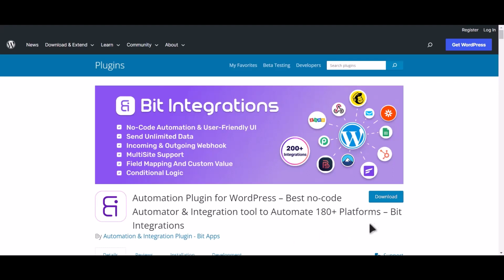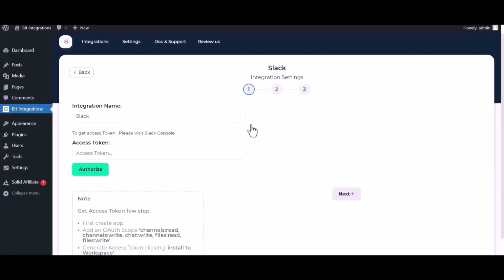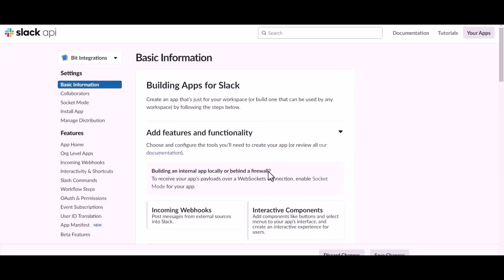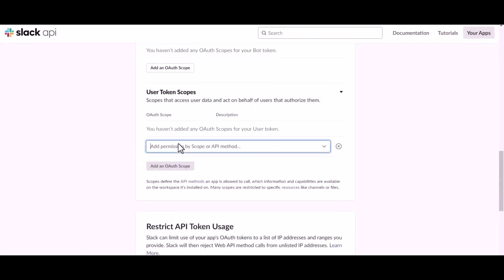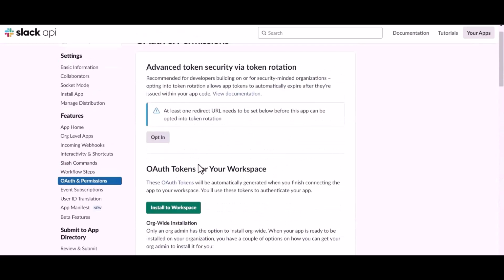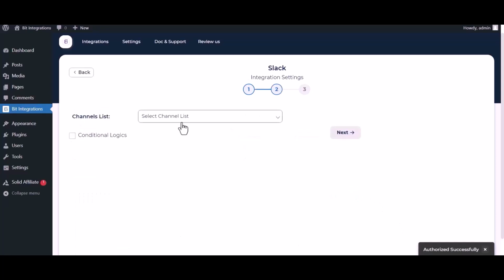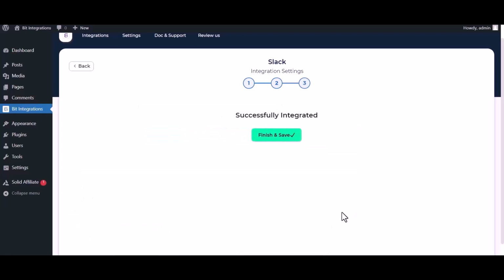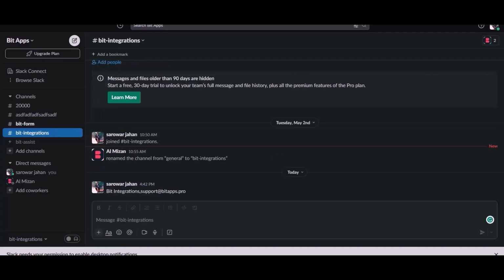Integrating Divi Contact Form with Slack | Step-by-Step Tutorial | Bit Integrations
🔗 Want to enhance your marketing strategy? Watch our detailed tutorial on seamlessly integrating Divi Contact Form with Slack using the powerful Bit Integrations WordPress plugin. In this video, we guide you through the step-by-step process of connecting your Divi Contact Form submissions with Slack, a dynamic communication platform.

Join us as we demonstrate how to effortlessly set up the integration, allowing your Divi Contact Form data to be automatically shared with Slack. Say goodbye to manual data entry and hello to streamlined communication and collaboration.

Key Highlights:
✅ In-depth walkthrough for integrating Divi Contact Form with Slack using Bit Integrations for WordPress.

Whether you're a marketer, business owner, or enthusiast, this integration empowers you to seamlessly merge Divi Contact Form with Slack. Watch now to transform your communication efforts and achieve greater efficiency!